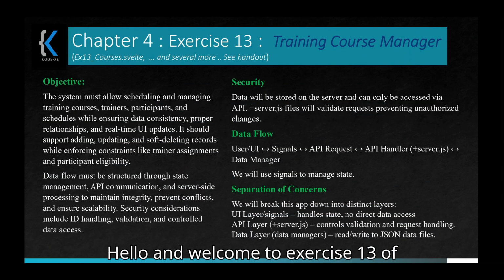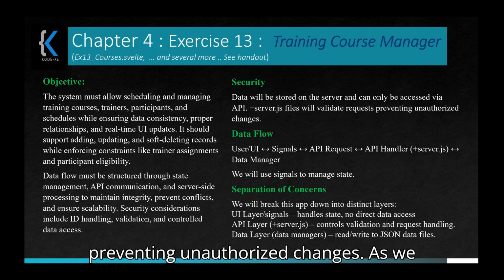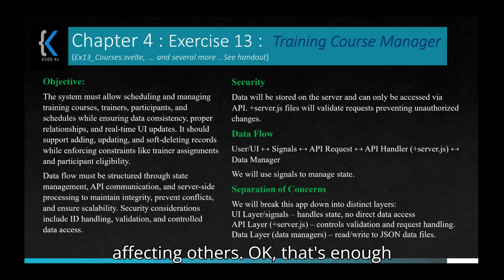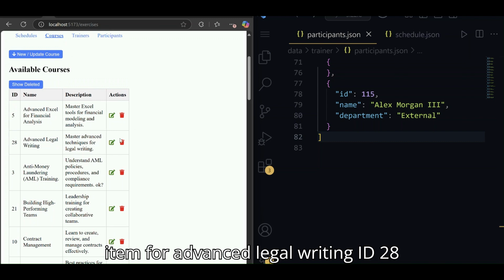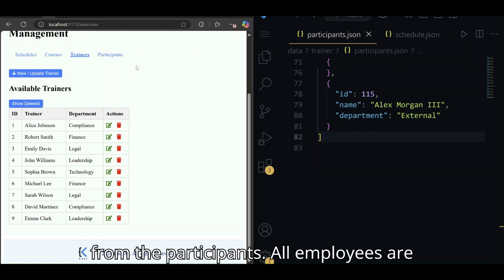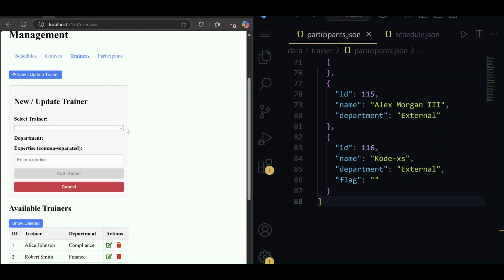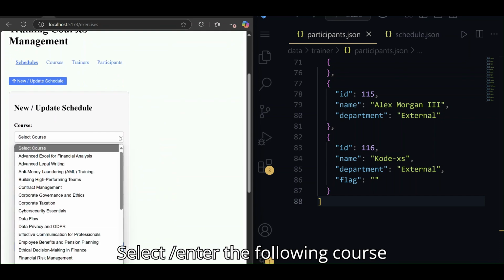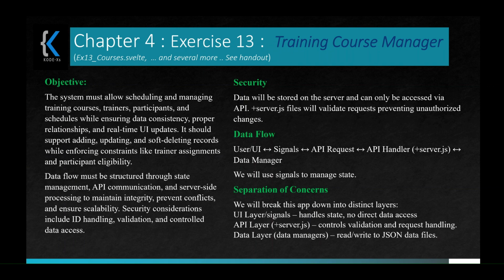Sizzle Chapter 4 Exercise 13 - Training Course Manager - Part 1 of 5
Exercise 13 of Chapter 4 - Training Course Manager. This is an introduction to the mini app that will be created in this exercise.

Links:
Handout: